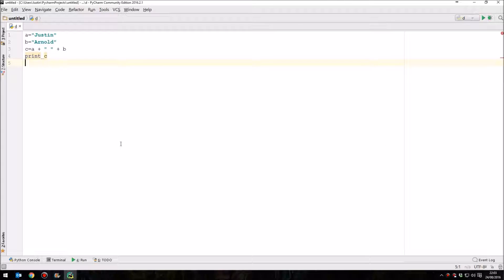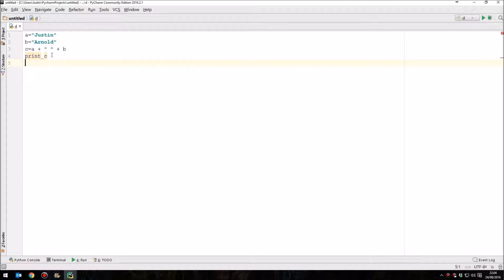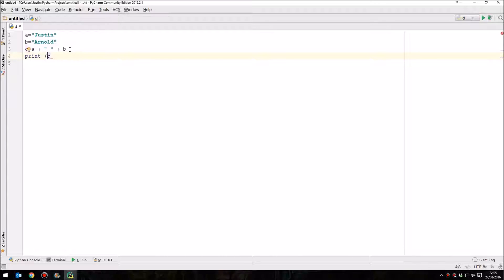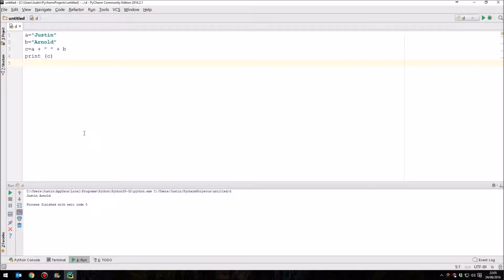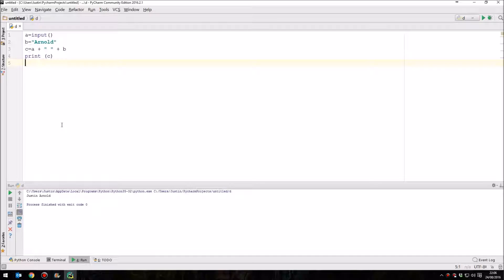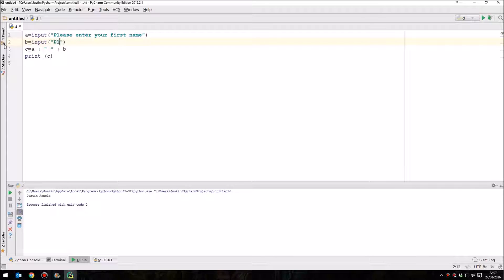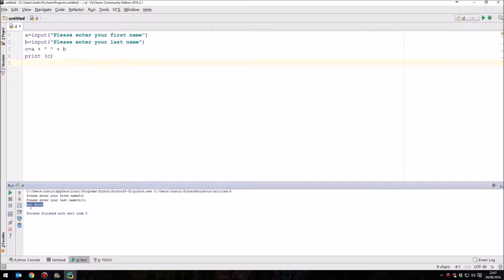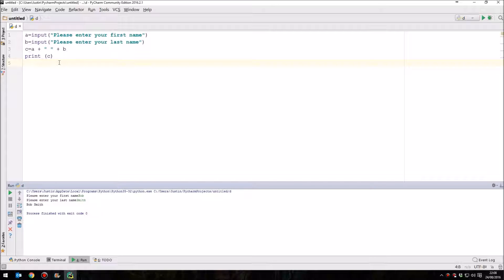Python Lesson 4 Getting Input From The User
In this tutorial I show how to get information from the user, put that information into a variable, and then output it.